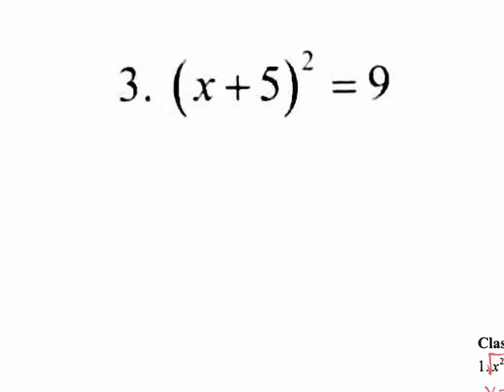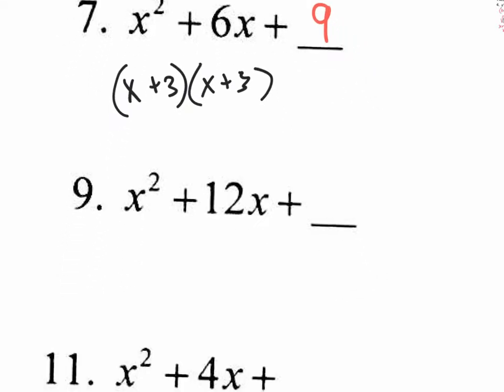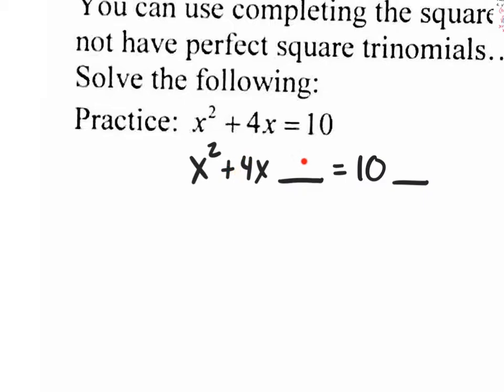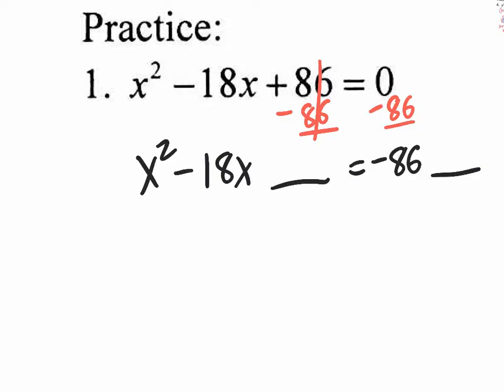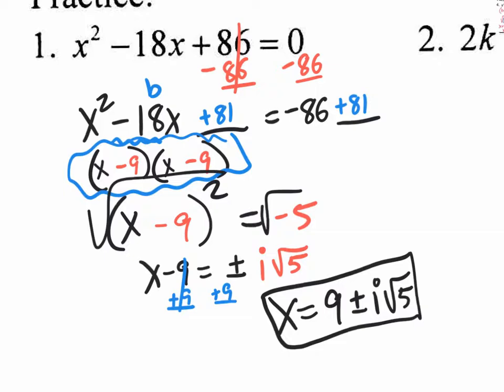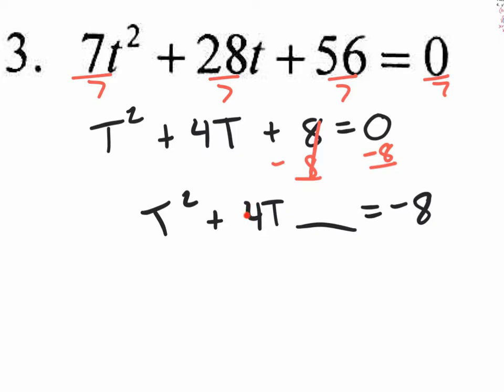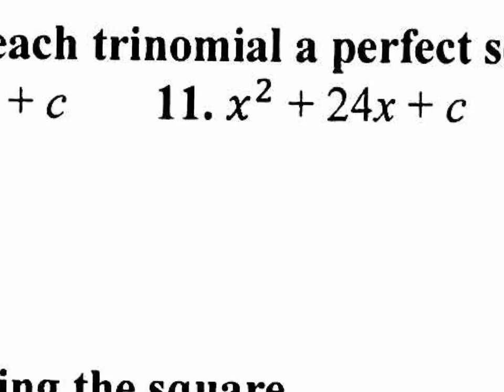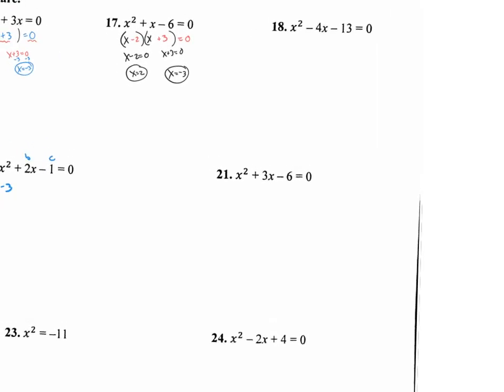4.5 Completing the square period 8